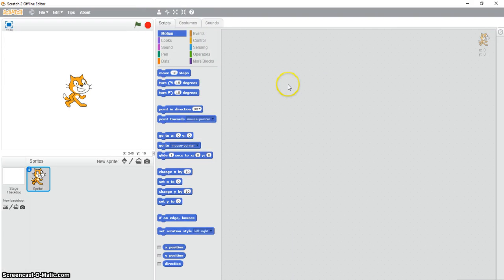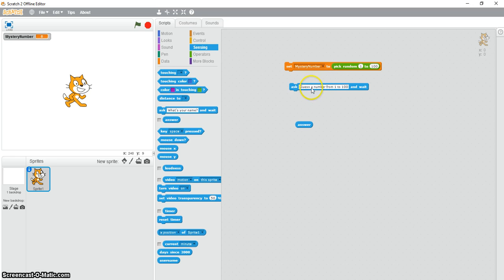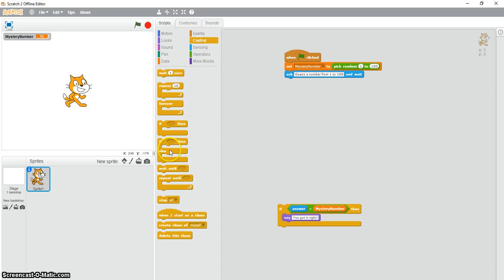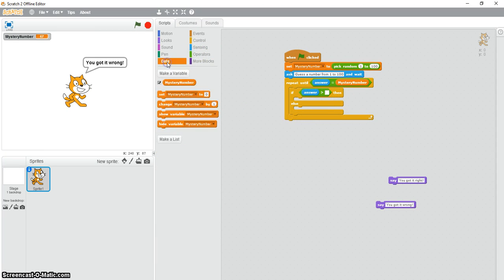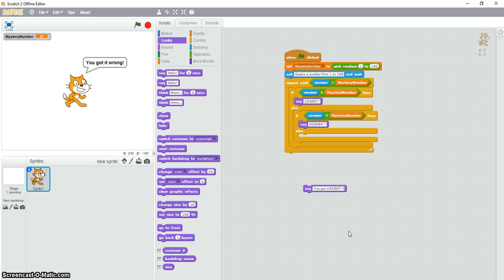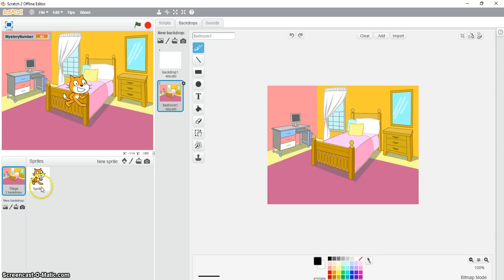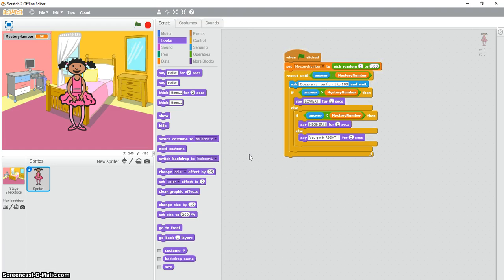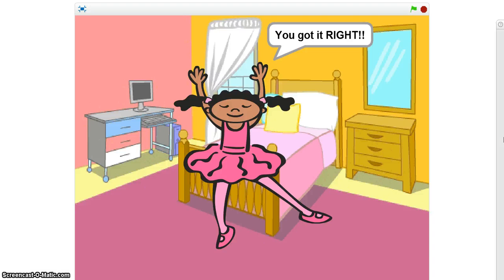Coding Literacy Flake 33 of 40: Scratch Part 6 (Selection)